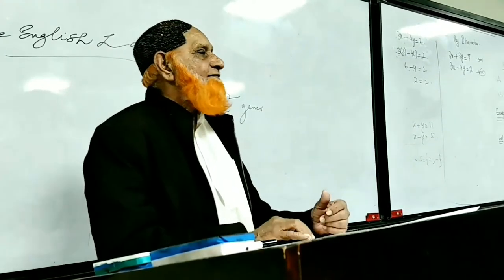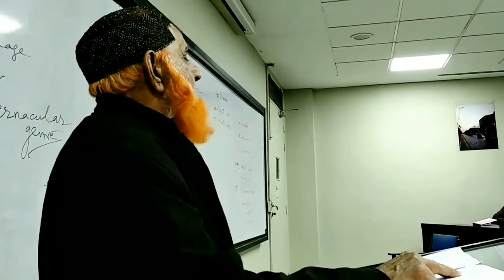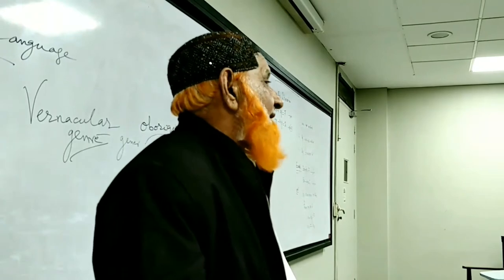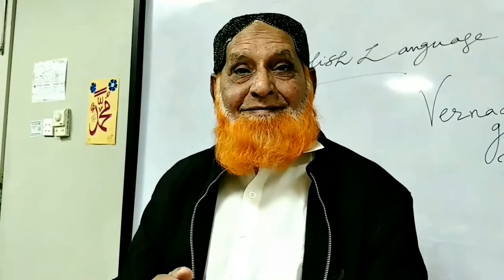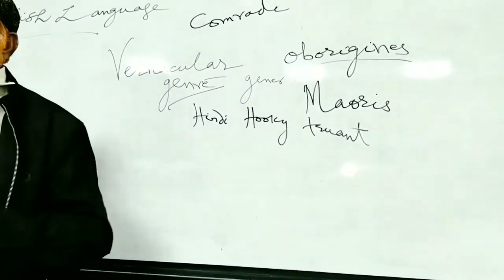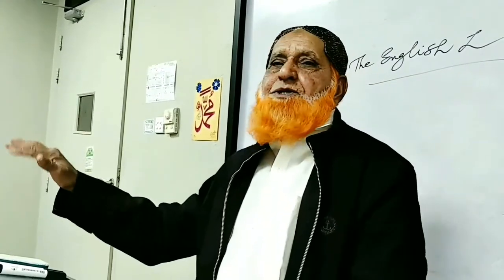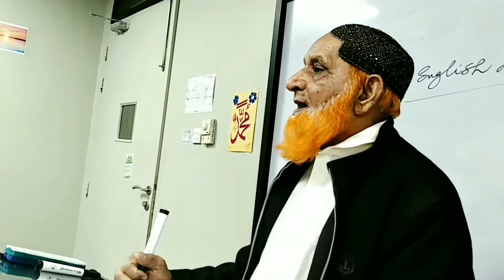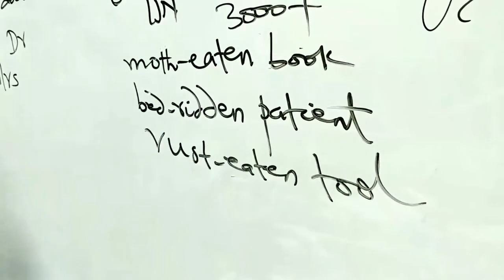INTRODUCTION TO ENGLISH LANGUAGE By Professor Ghulam Hussain Manganhar